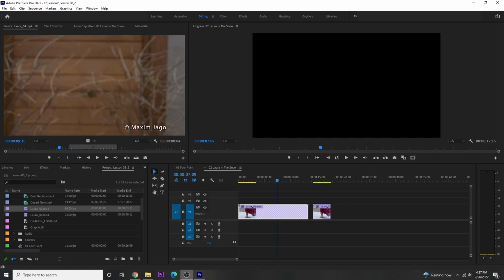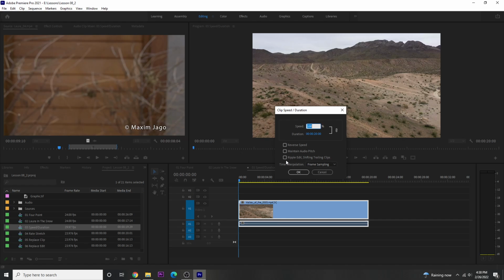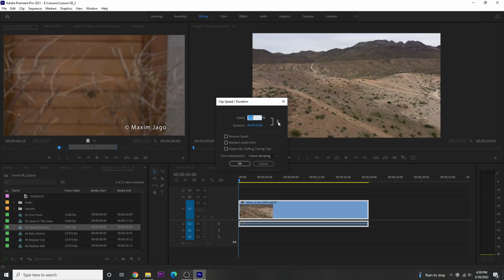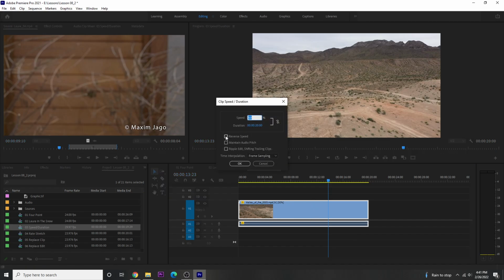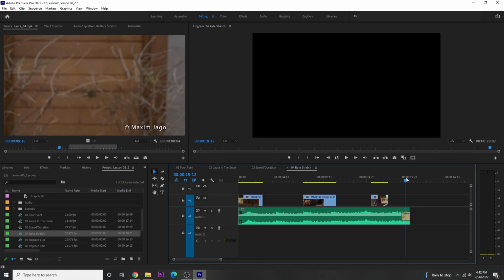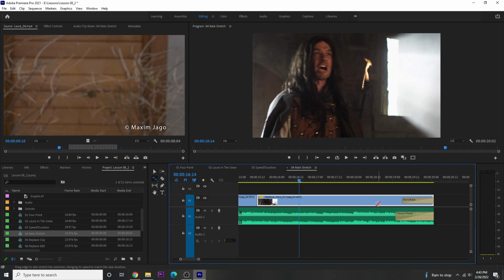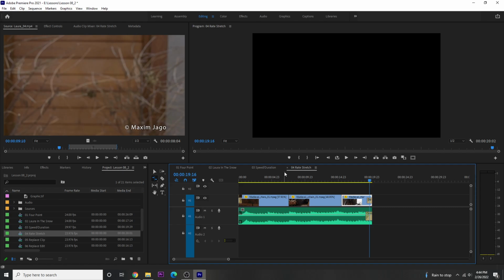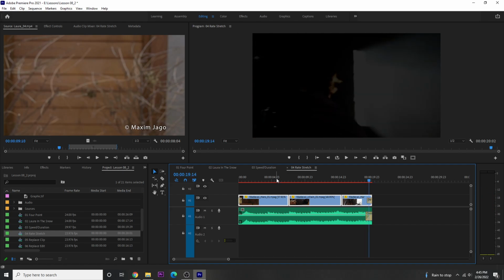Adobe Premiere Pro Chapter 8.2 Changing clip speed or duration & the rate stretch tool